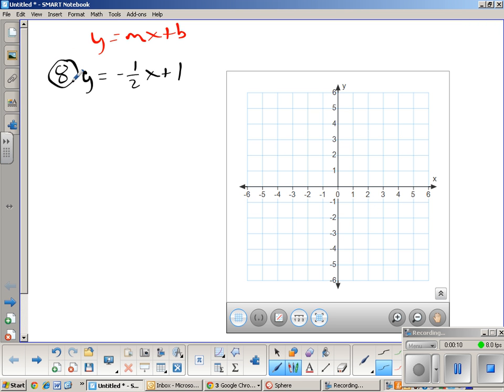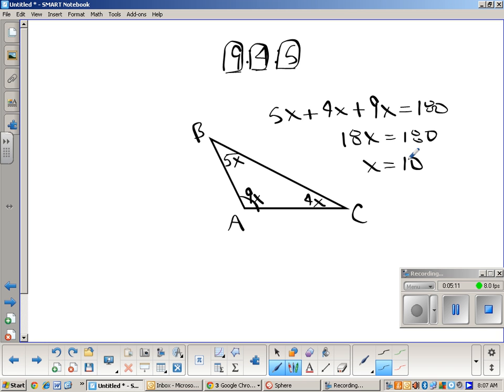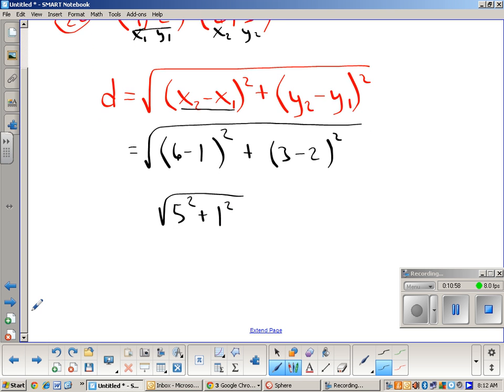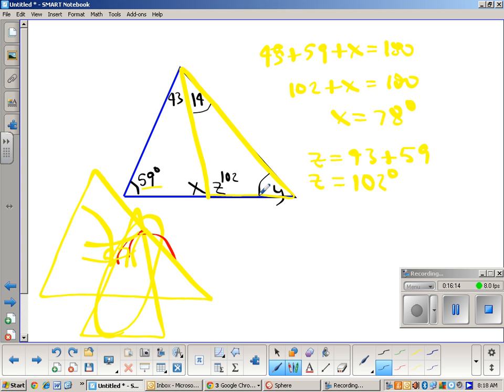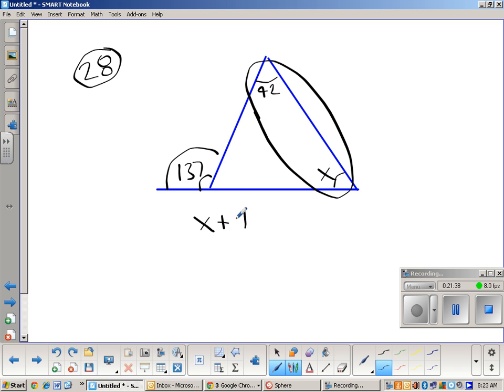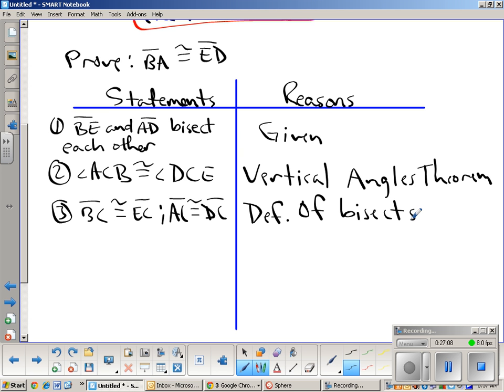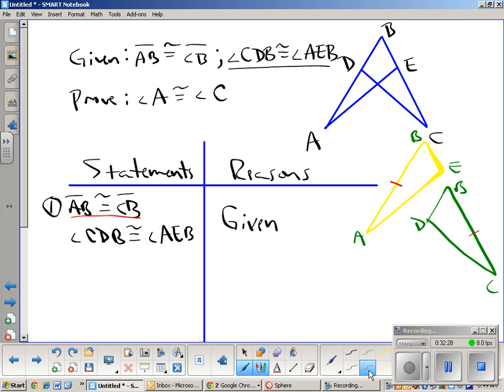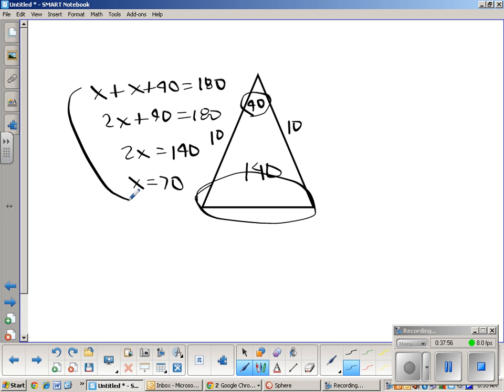Chapter 4 Test Review